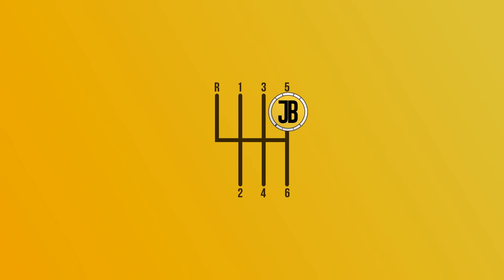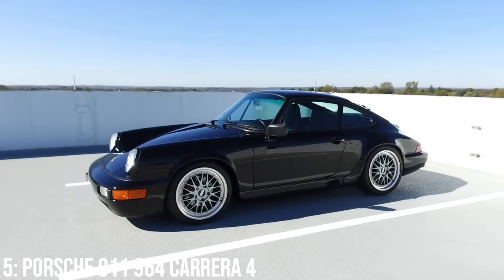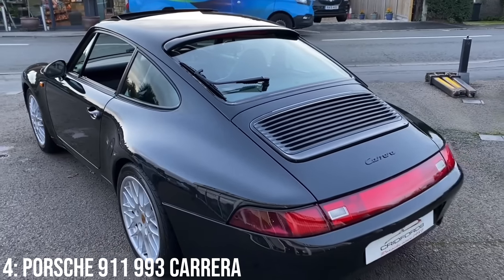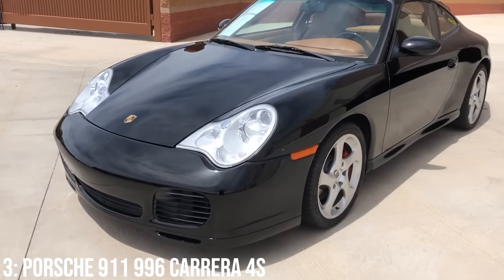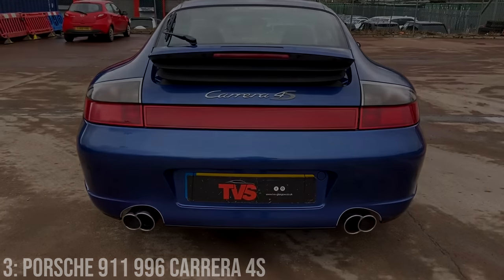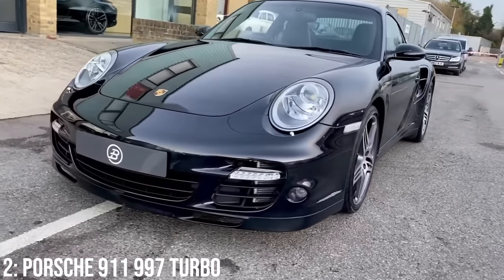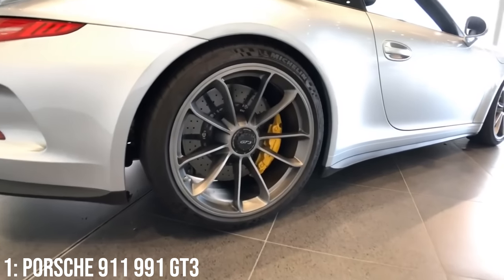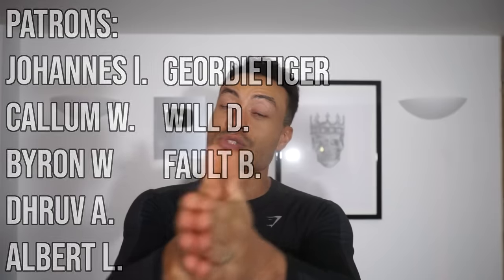5 DEPRECIATED Porsches That Are BEST VALUE FOR MONEY! (INSANE PERFORMANCE)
Cheap Porsche 911s with insane performance, and amazing value for money!